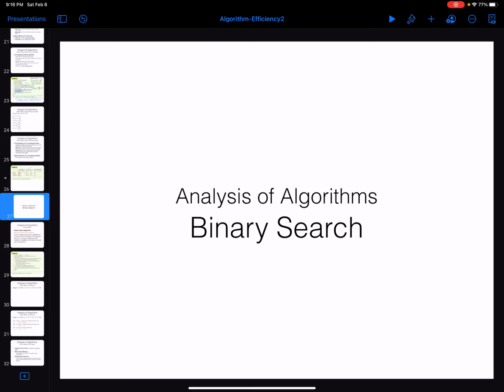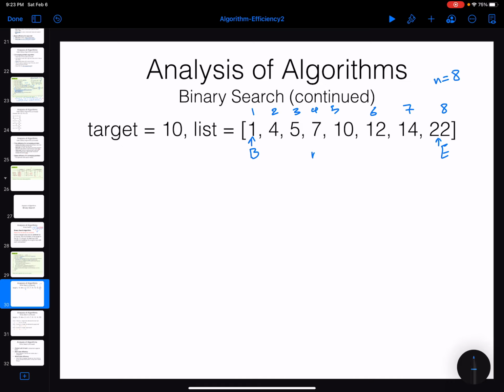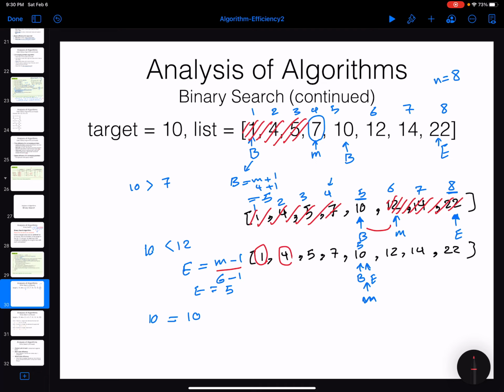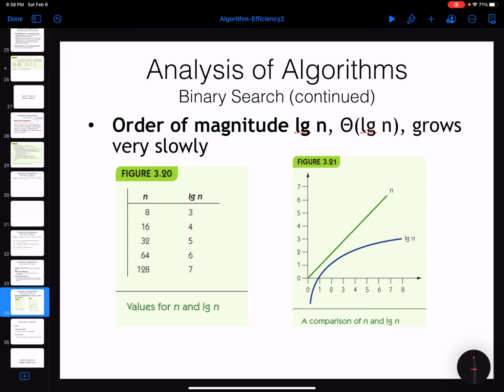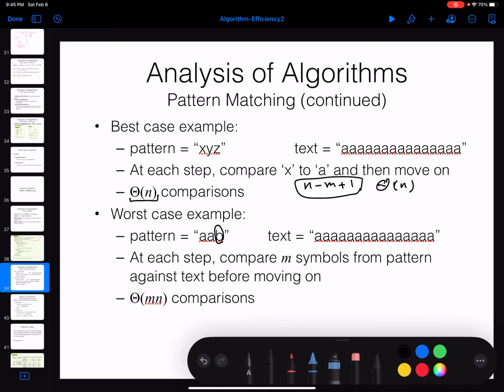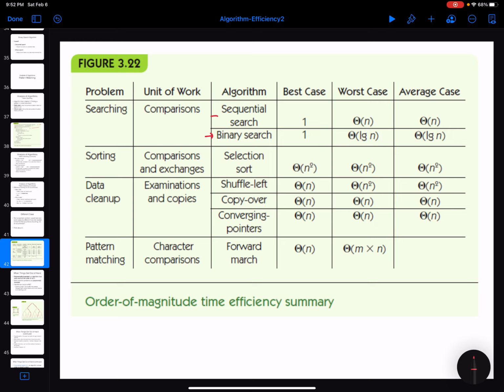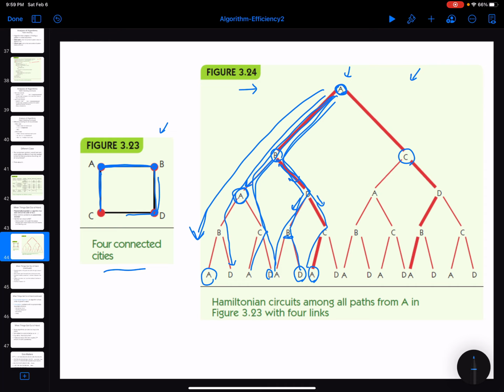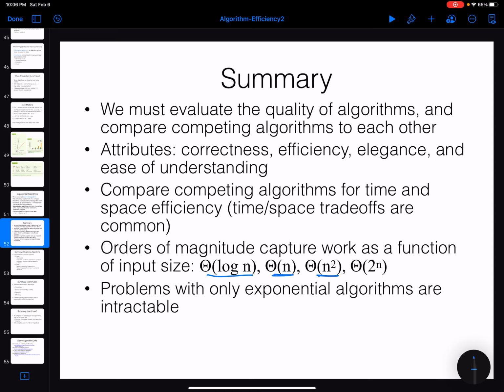COMP125 - Principles of Computing - Efficiency of Algorithms - Part3